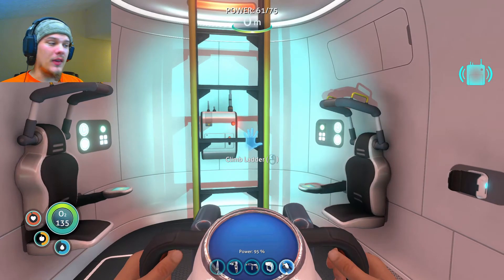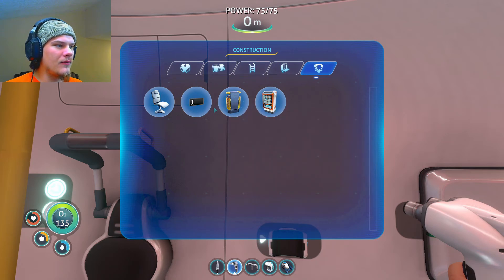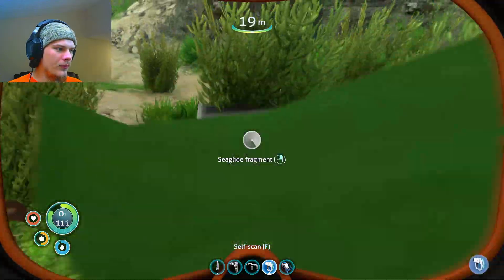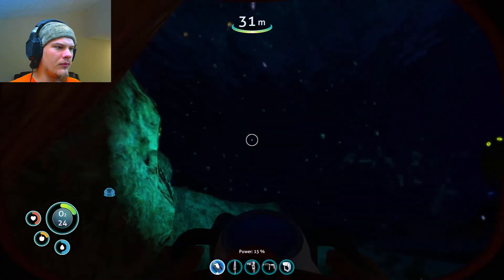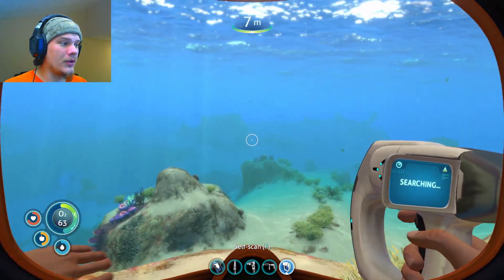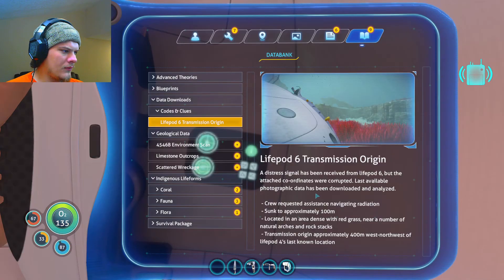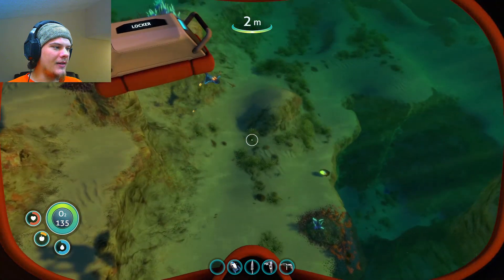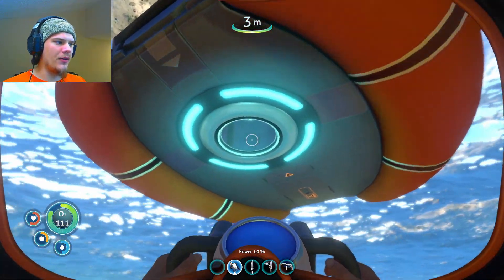Subnautica3 (Seaglide adventures!)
Today, I explore farther out into the vast world of Subnautica!